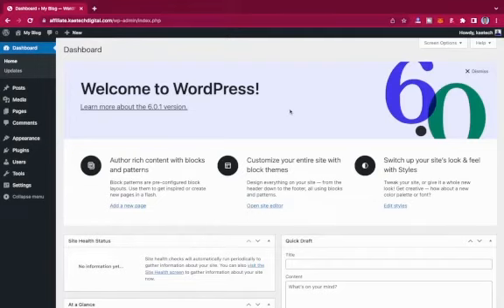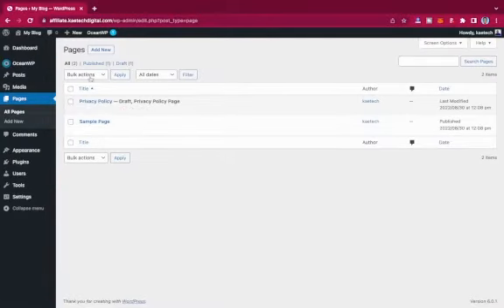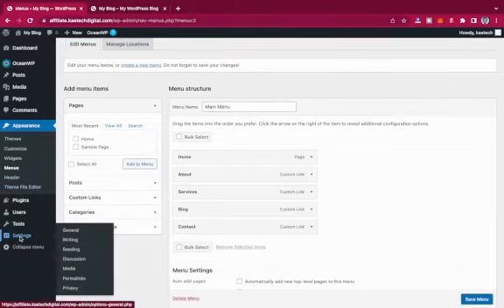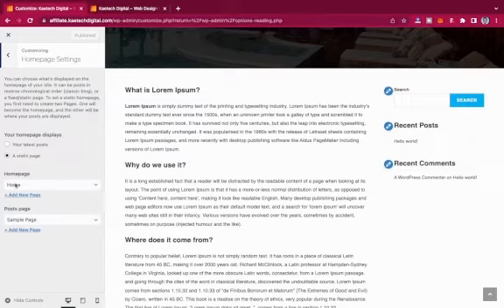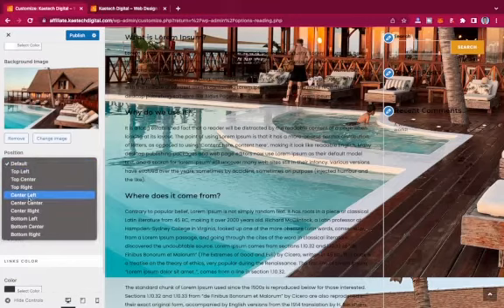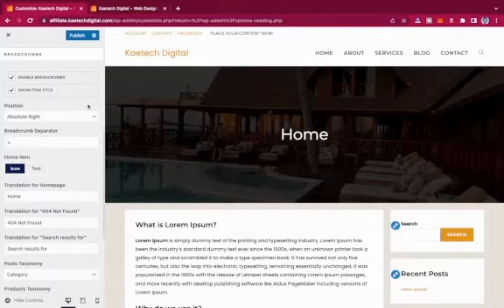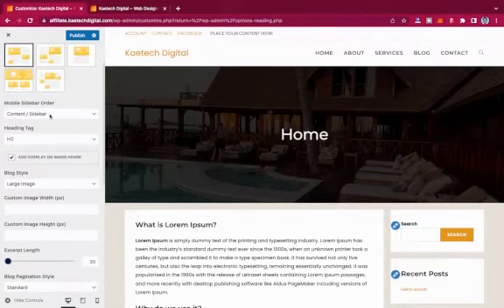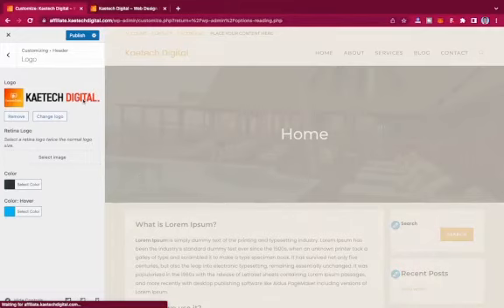OceanWP Theme Customization Settings - Customize Header and Footer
One of the best free themes in the WordPress theme directory is OceanWP. In this video I take your through OceanWP Theme customization settings. We will explore all the settings in the customizer side of OceanWP and also customize header and footer of OceanWP.